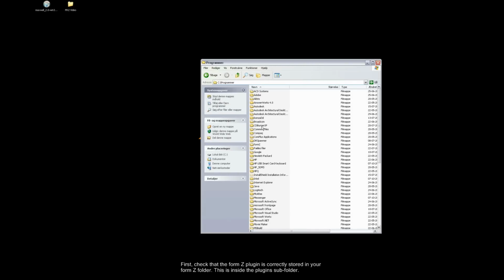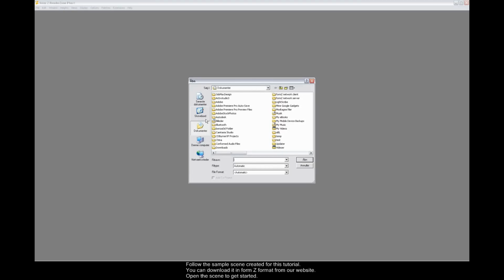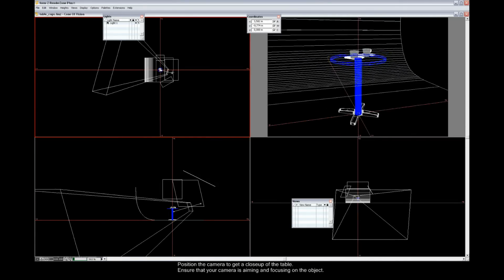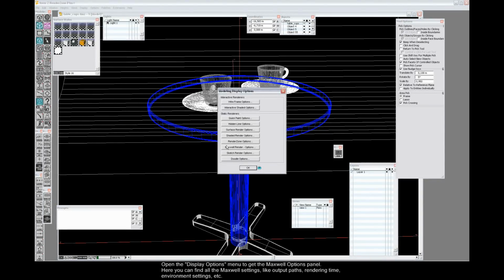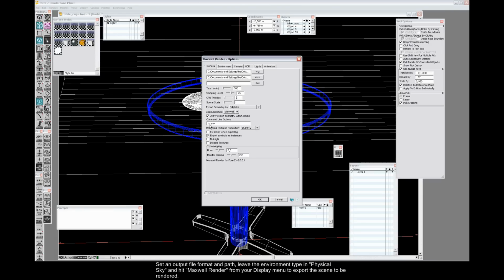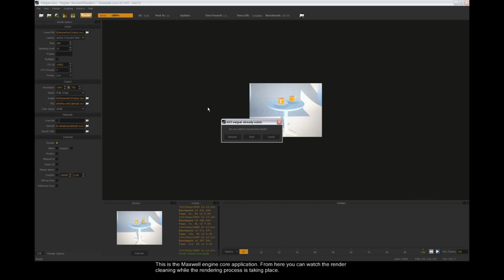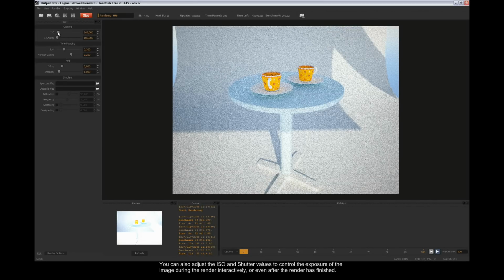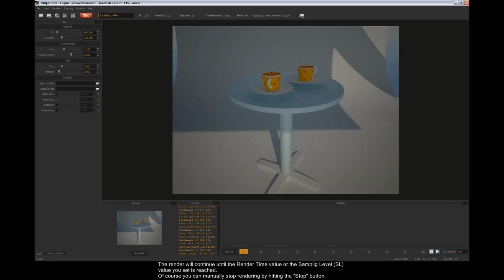Maxwell Render plug-in for Form·Z: Installing and getting started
Getting Started video about using Maxwell Render with Form·Z.